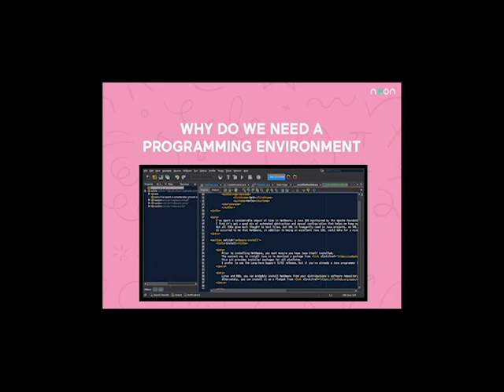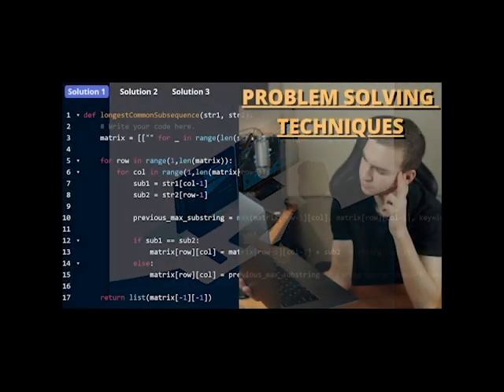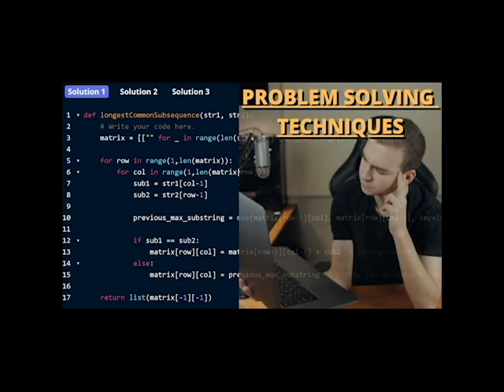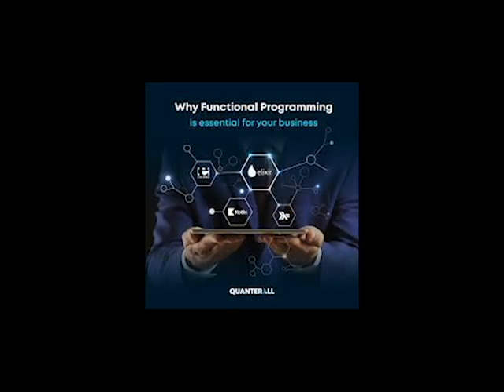Programming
In this video, I will be talking about the topic which is mostly the favorite one for programmers. In this video I have talked about what is Programming.
I have talked about why it is essential in our daily life. I have also talked about why it is very important for Companies and Organizations.

FROM WHERE  PHOTOS ARE TAKEN:
Photos: Google. Pinterest.

MADE  WITH: Adobe Premiere Pro

.SOCIAL.